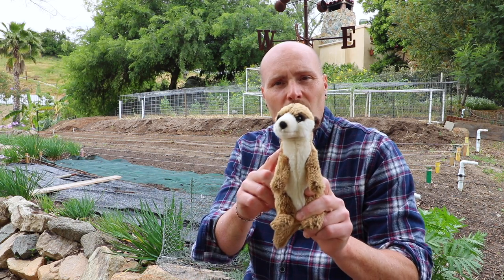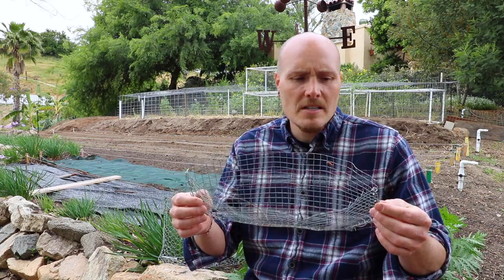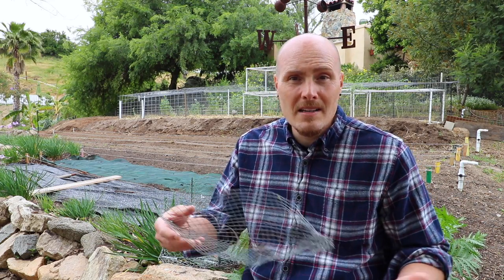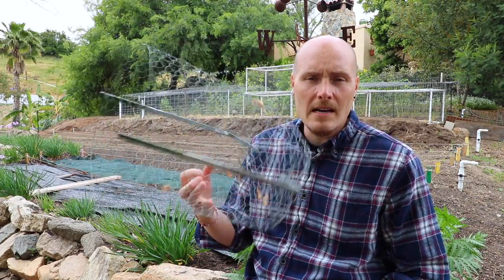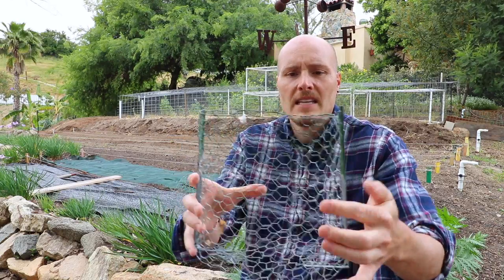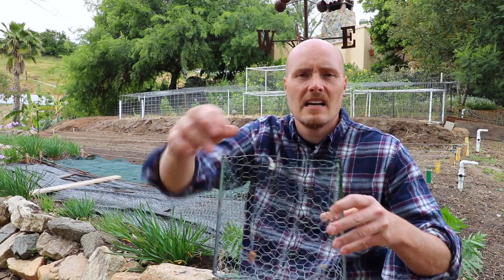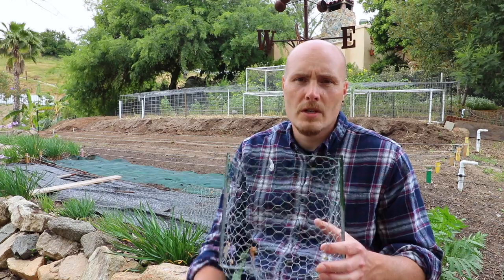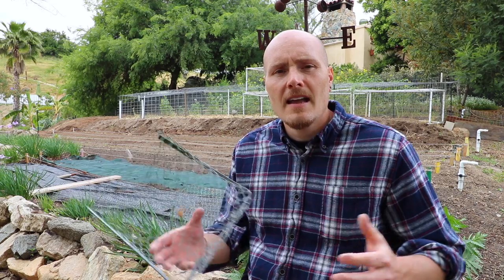No More Gopher Problems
Protecting the tomatoes from gophers has become a must.

I am a podcaster who is starting to put videos out on YouTube. While I have made hundreds of podcasts, I have done very little with video. This is my journey into the world of video.

The videos aren't perfect, and I'm OK with that. I'm trying.

Listen to hundreds of episode of the podcast focusing on farming, business, permaculture, and life